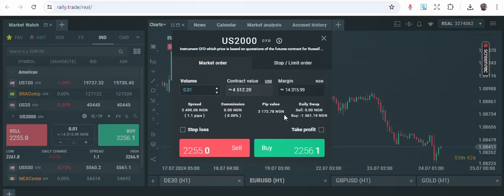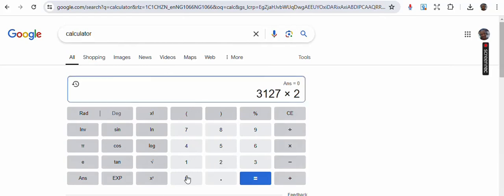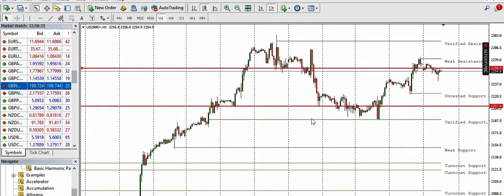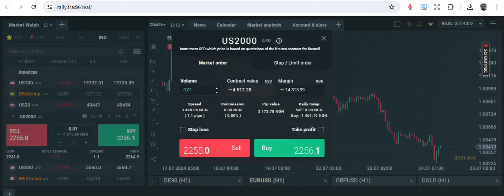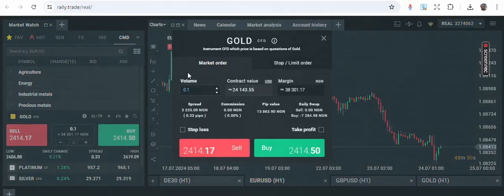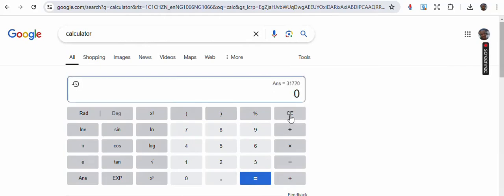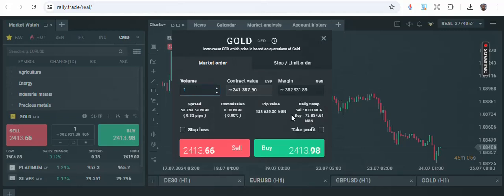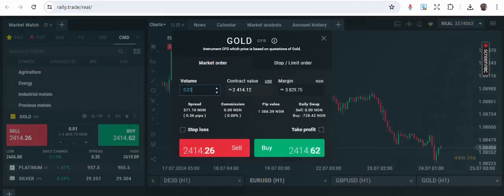How to Calculate PIP value of Gold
This video will teach you how to calculate the amount you make per pip across the Forex, commodities and ind
ices market